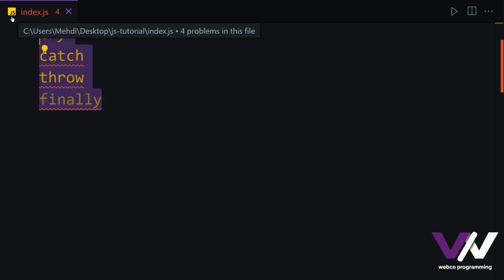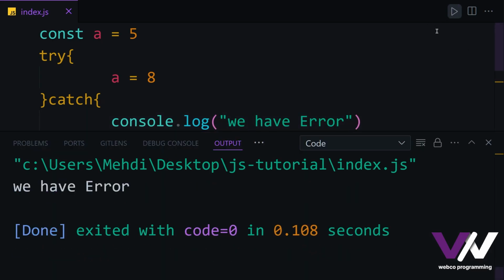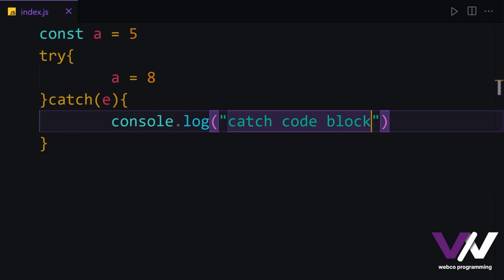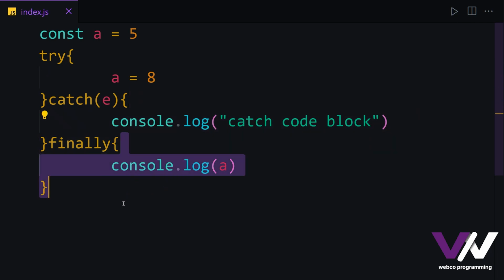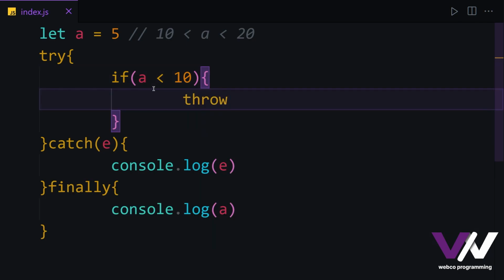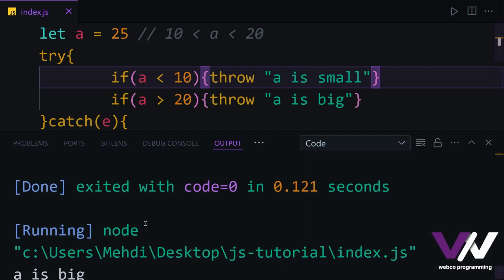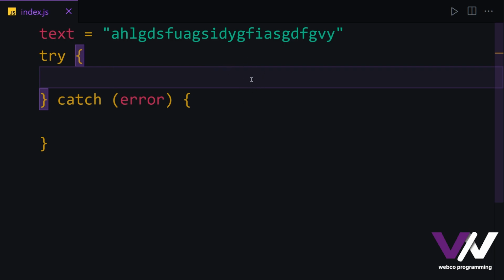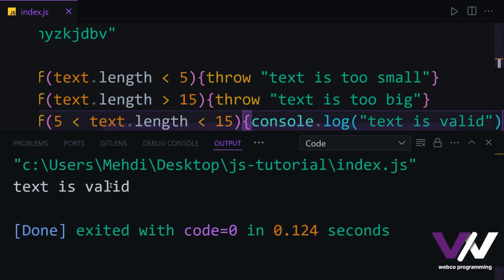full free JavaScript crash course from scratch - part 33 | Error handling try,catch,throw, finally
Learn javascript ,try,catch,catch(error),err.message,finally,throw,example of usiing try-catch